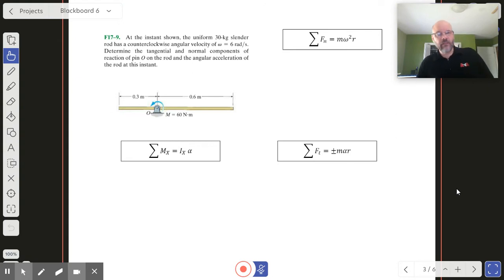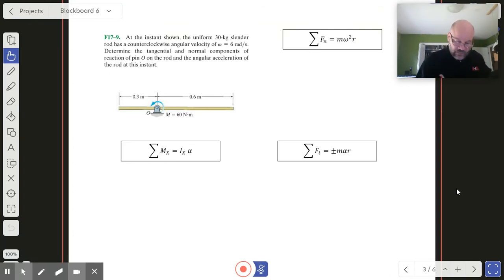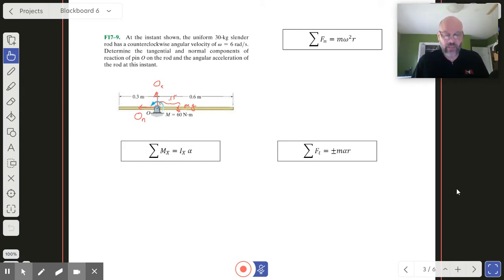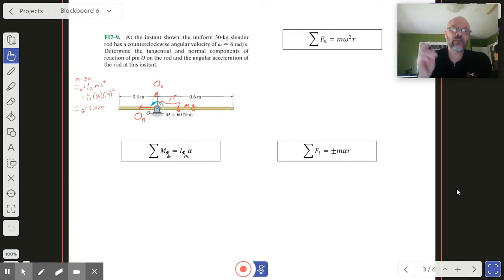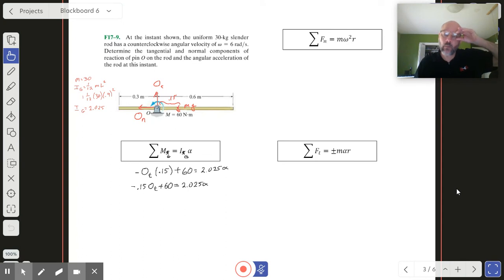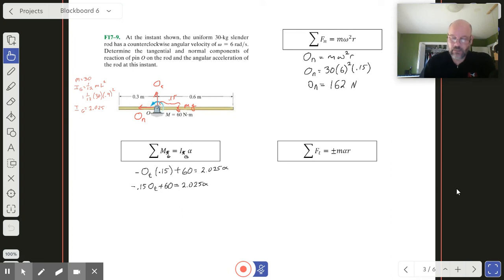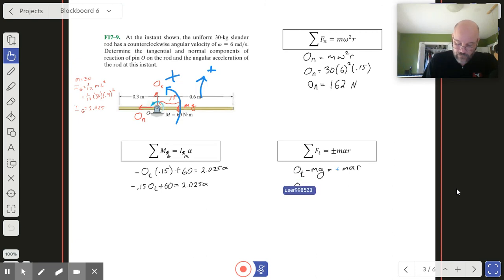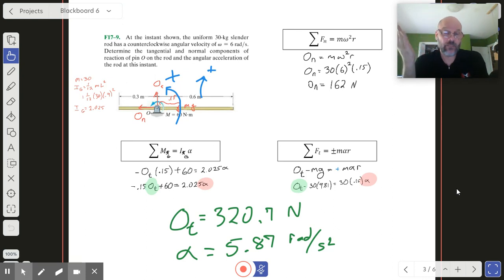Dynamics: 3H General Translation: F17-9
Working F17-9 (See also F17-11, because they are similar)